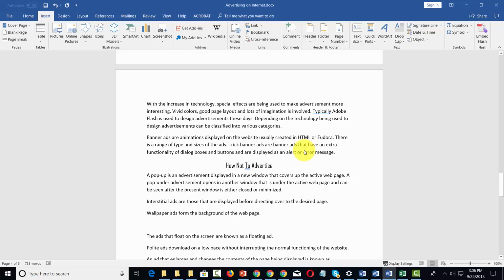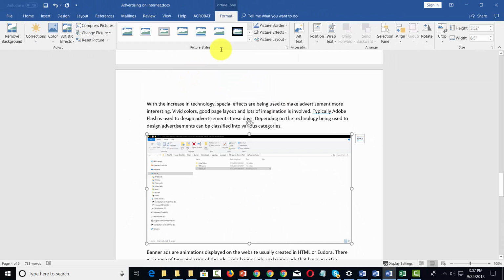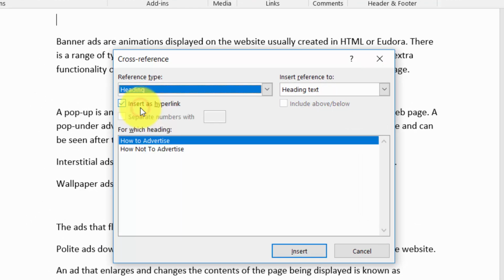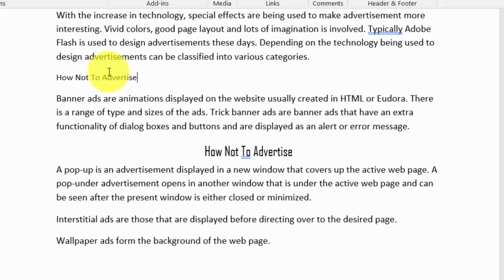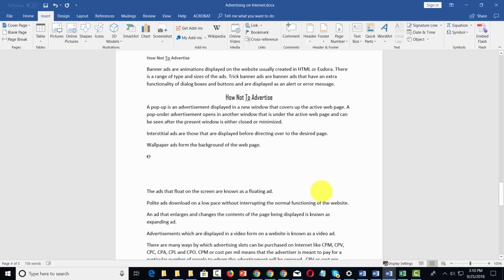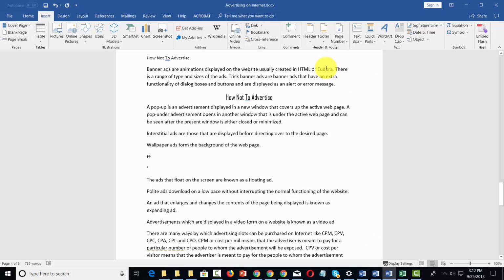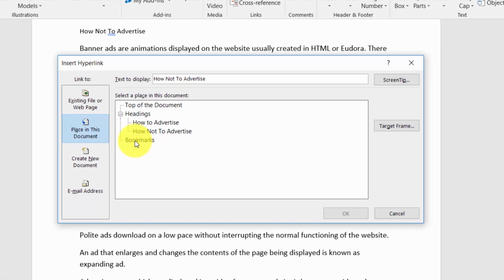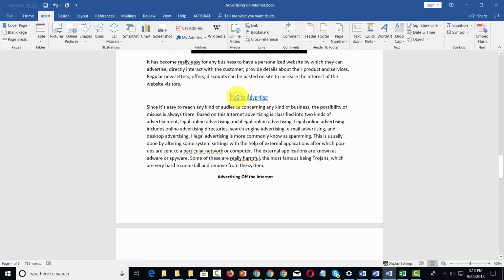7 Insert Menu Part 2 Free Microsoft Word Training Course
Insert Menu Part 2 Free Microsoft Word Training Course